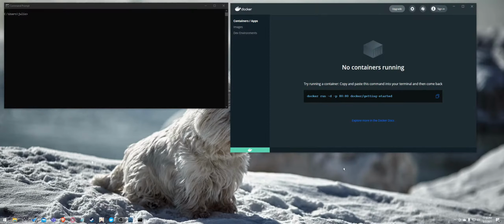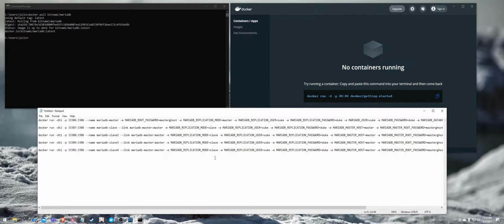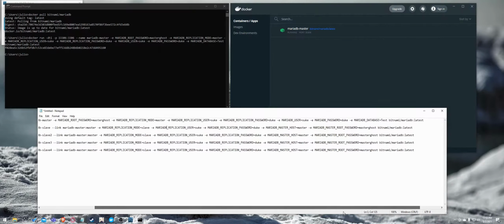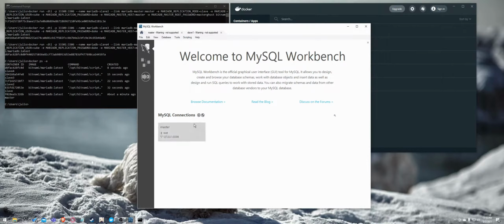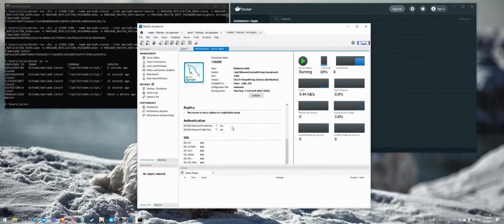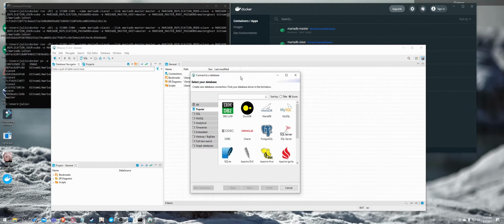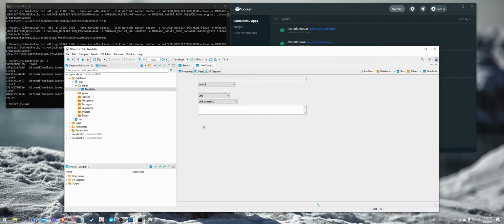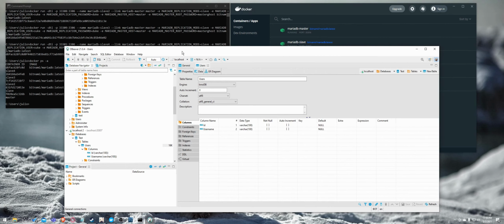MariaDB Replication with Docker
MariaDB Master-Slave Replication with Docker